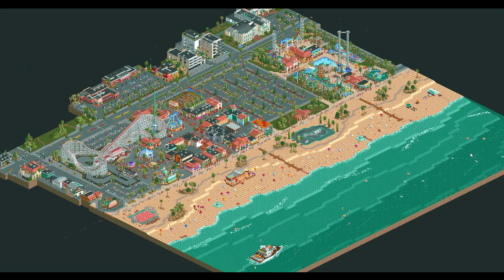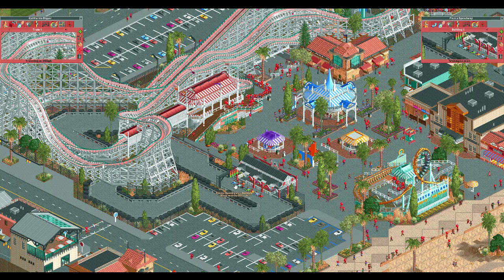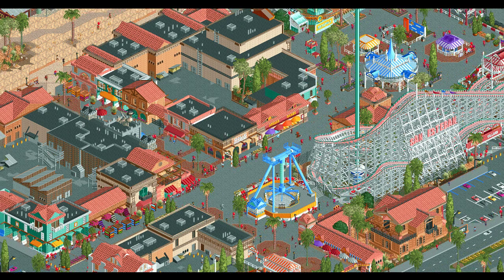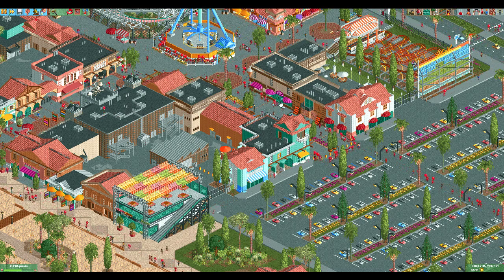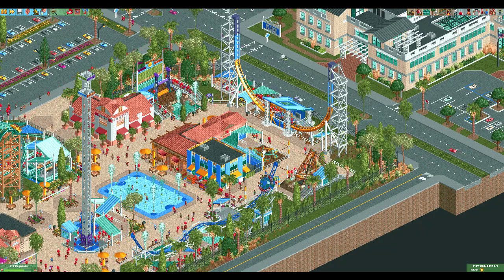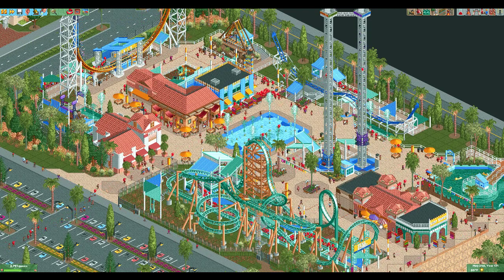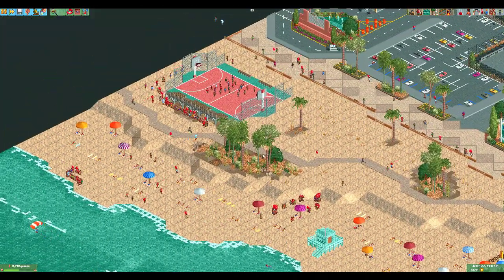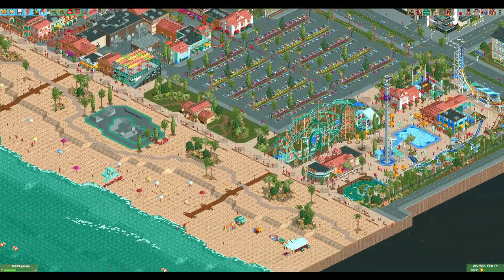RCT2 Reviews: San Esteban Fiesta Village by FredD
Today we look at San Esteban Fiesta Village by FredD, a gold winner on the New Element website.  This park is based off of Belmont Park in San Diego California and has a nice wooden coaster with Spanish architecture and a park full of details.

This park is built in OpenRCT2, an open source version of Roller Coaster Tycoon that allows additional features beyond the base game.  Download the park here:

If you'd like your park or coaster reviewed or critiqued, please send a message to CedarPoint6 on New Element at nedesigns.com.  Whether under construction or finished, I'll gladly take a look!